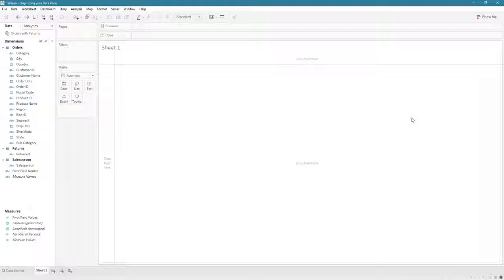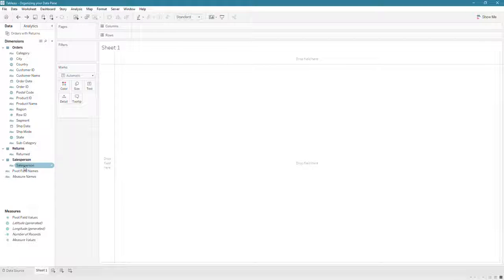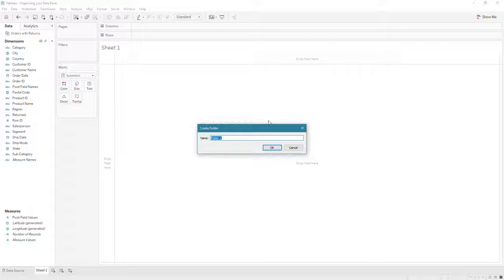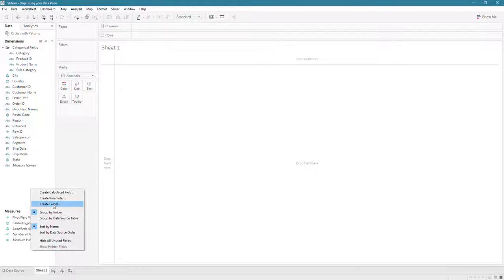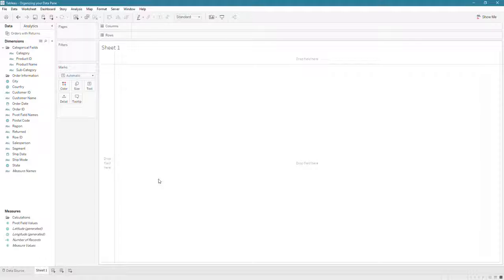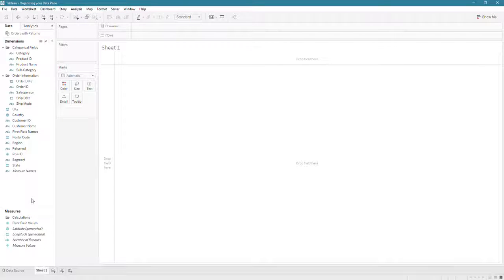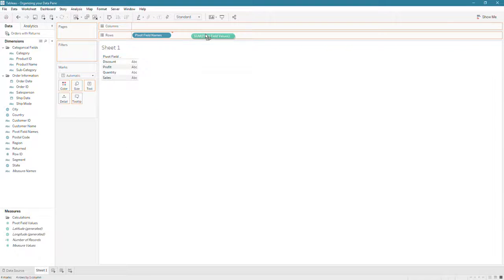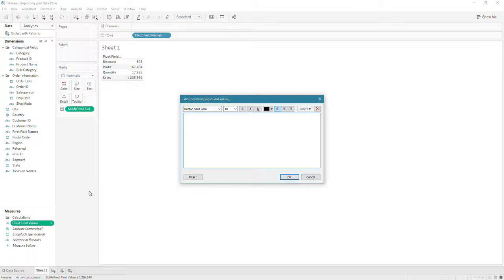Organizing your data pane Tableau